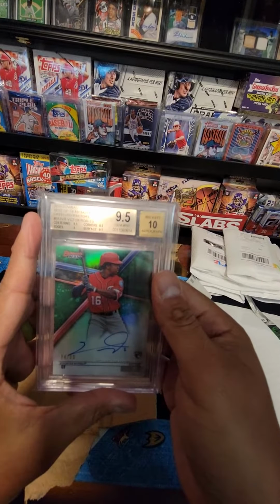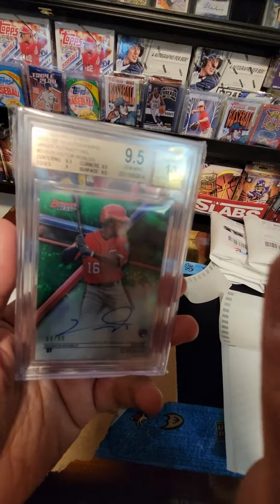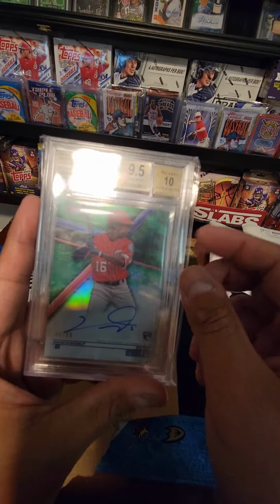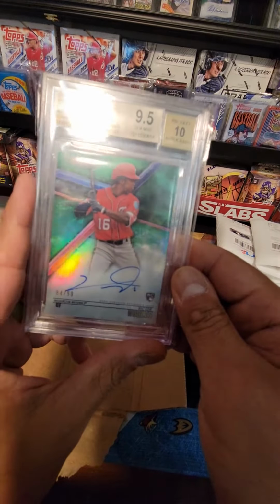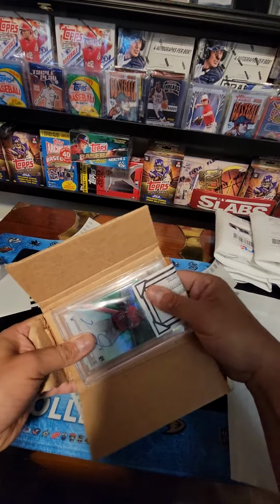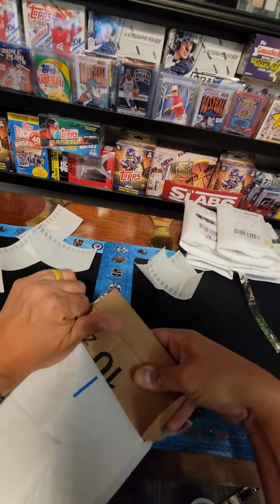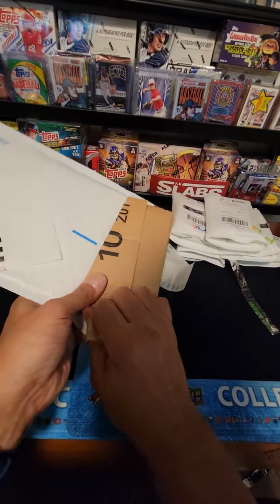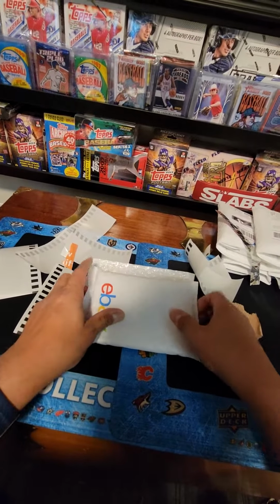Victor Robles Nationals 2018 Bowman's Best Prospect Auto Green REF #/99 BGS 9.5(203299412621)